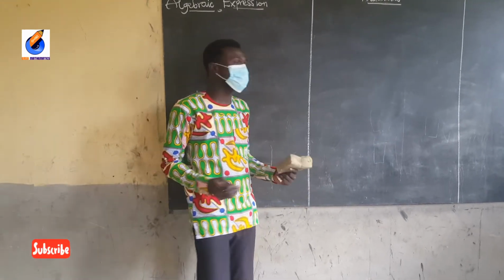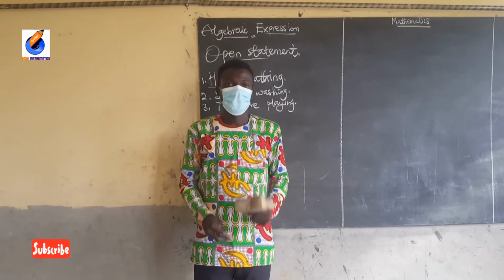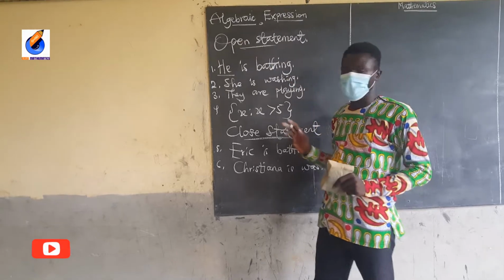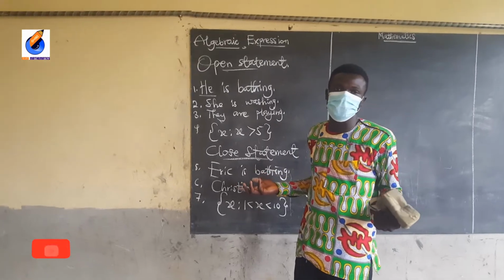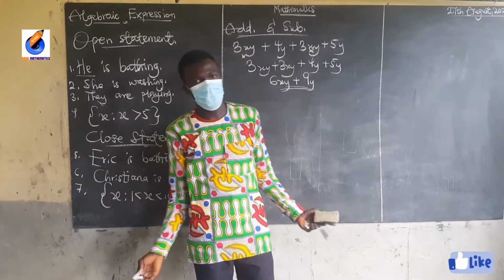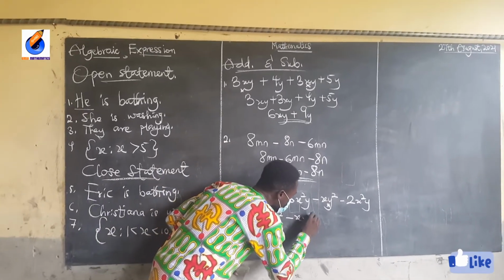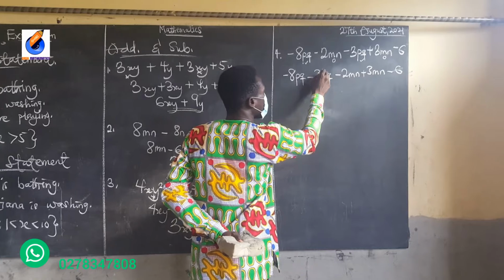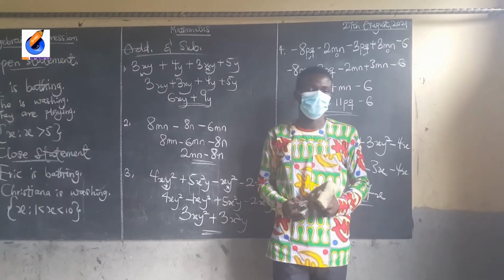Finding the domain of an open statement and (Addition and Subtraction) of Algebraic Expression.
To determine whether a statement is Open Statement or not, check  if the subject or the object is  mention or not if it  has not been mentioned then  it's an open.
But if the subject or object is mention in the statement, we say it's a Close statement.